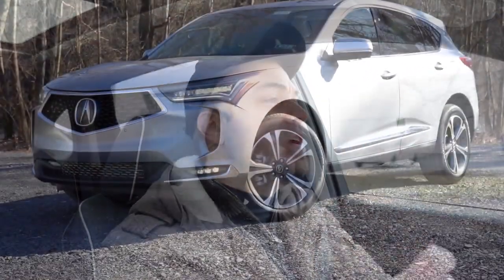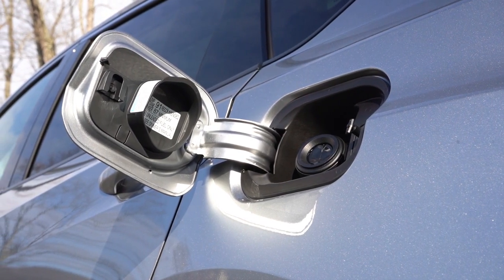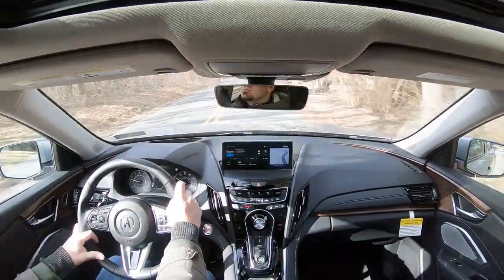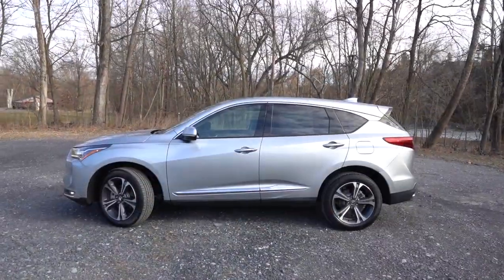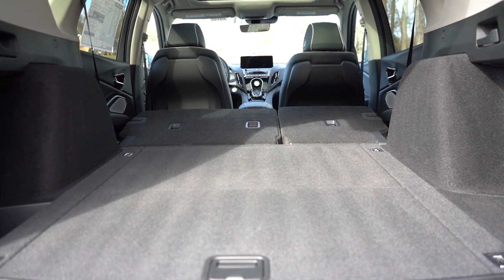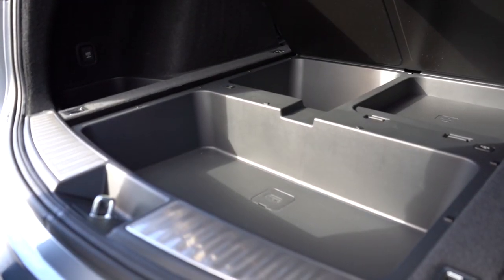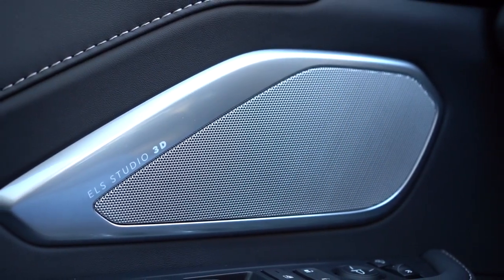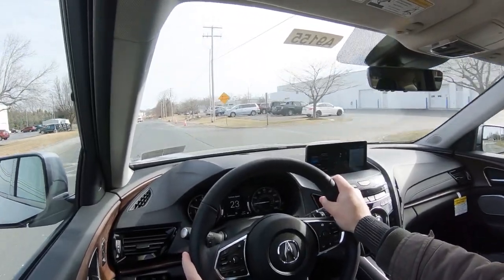2023 Acura RDX Review | Best Luxury Compact SUV?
In this video I'll go for a test drive & completely review the NEW 2023 Acura RDX! I'll test out acceleration, braking, steering feel, cargo space, rear legroom, sound system, exhaust clip & much more!

Big thanks to Bobby Rahal Acura in Mechanicsburg, PA for allowing me to check out the NEW 2023 Acura RDX! For more information on their inventory please feel free to visit their website below!